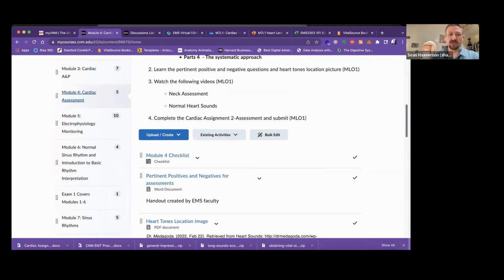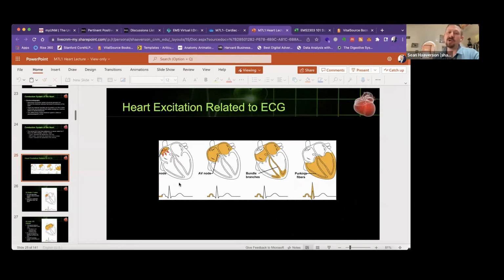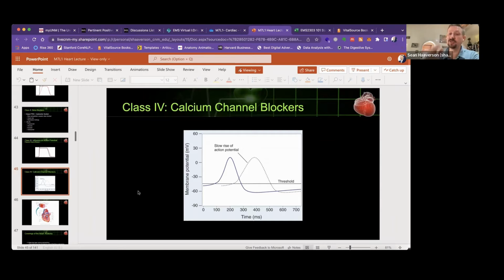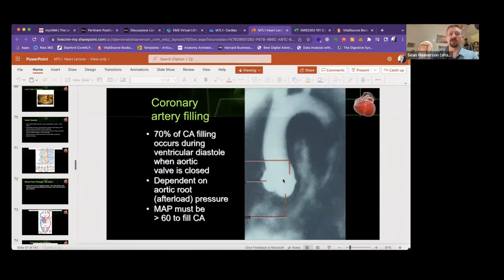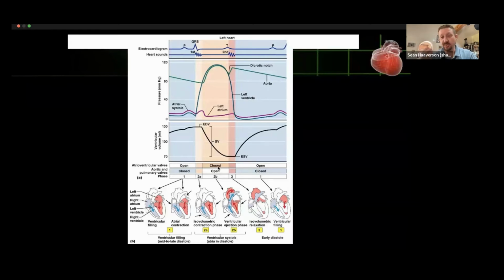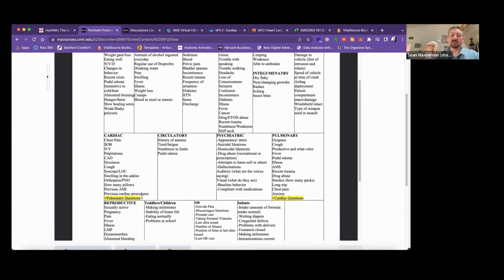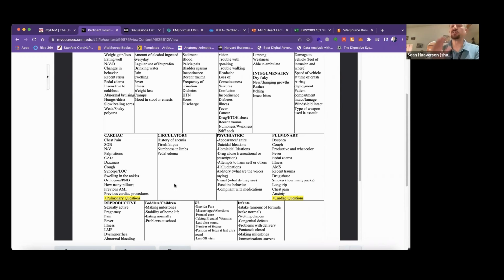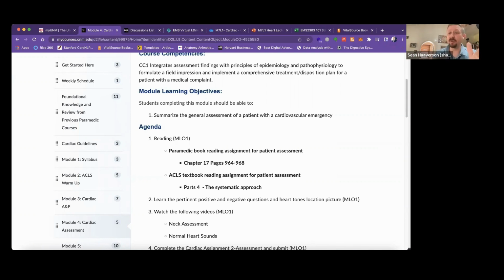EMS2303 Week 2 D02 Intro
In this video Sean Haaverson will connect our first week on cardiac A and P and cardiac assessment to prepare for week 2's content.